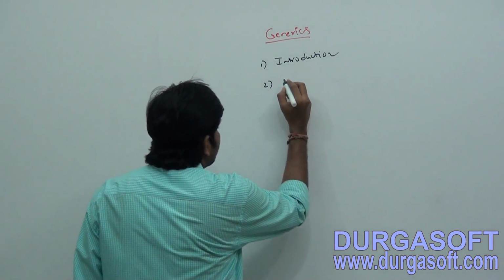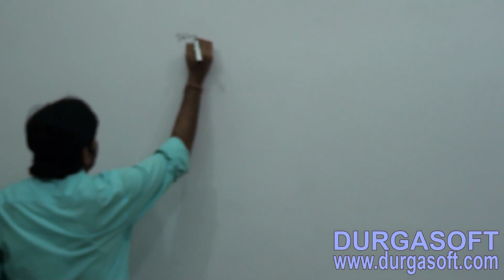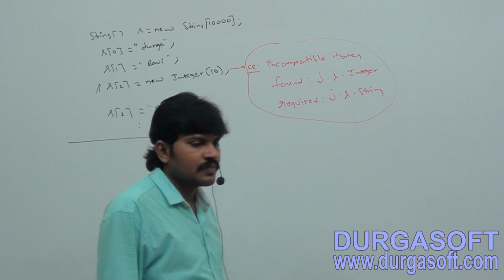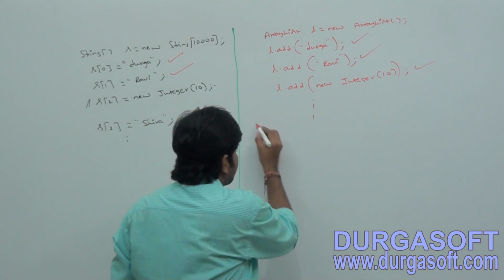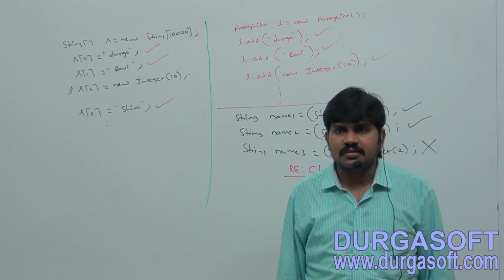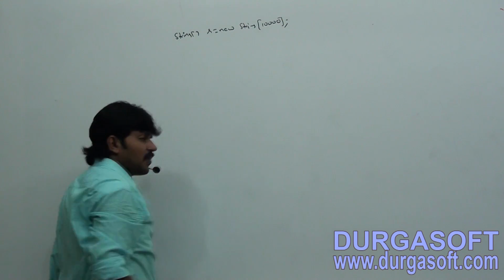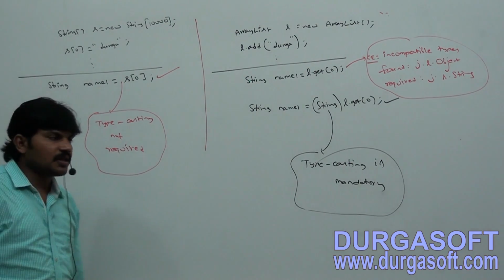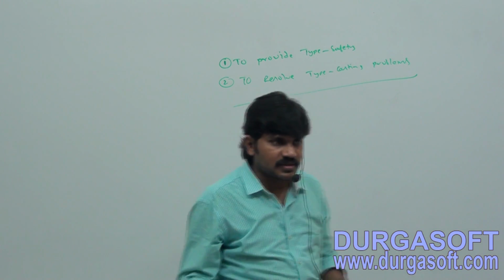Core Java With OCJP/SCJP: Generics Part-1 || Introduction